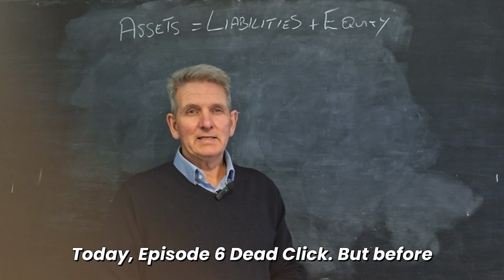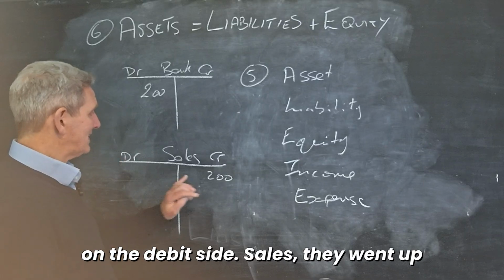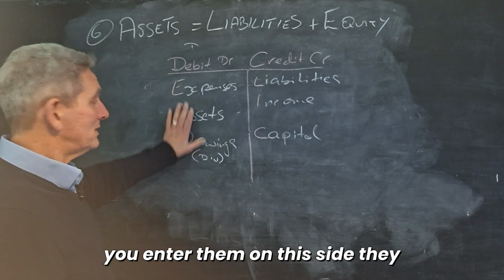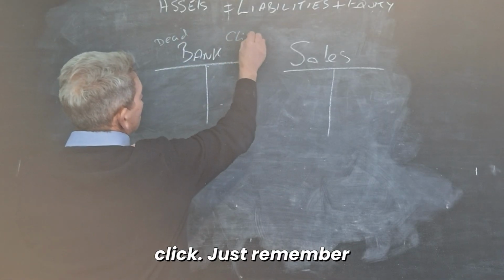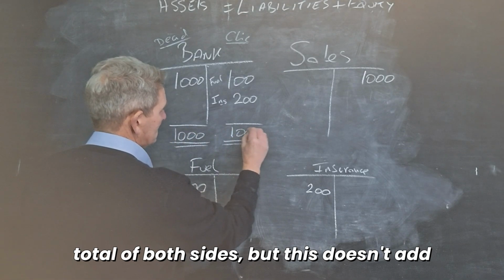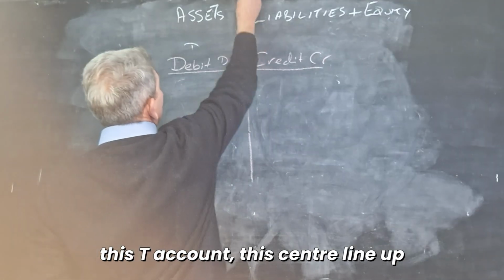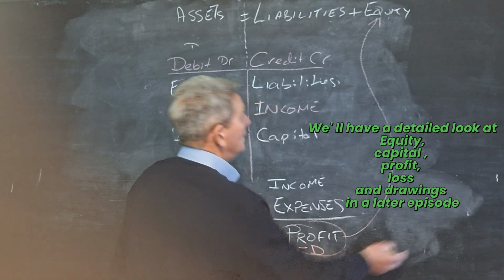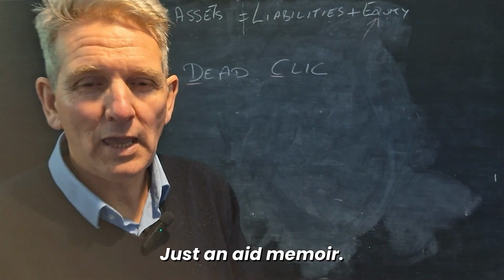Bookkeeping From The Ground Up #6 DEAD CLIC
Confused by debits and credits?
 Most people are taught to memorise DEAD CLIC (or the older DEALER) — and that's usually where the confusion starts.
In this episode, you'll discover why the debit and credit rules work, instead of just trying to remember them. You'll learn:
✅ Why Debit (Dr) simply means the left side of a T-account
 ✅ Why Credit (Cr) simply means the right side
 ✅ Why Assets and Expenses increase with Debits
 ✅ Why Liabilities, Equity, and Income increase with Credits
 ✅ How the accounting equation explains the entire pattern
 ✅ Why DEAD CLIC naturally follows from the accounting equation — not just another mnemonic to memorise
By the end, debits and credits won't feel like something to memorise — they'll just make sense.
Ideal for: bookkeeping students, small business owners, tradies, and anyone learning accounting fundamentals or preparing for exams.
📚 Bookkeeping from the Ground Up – Episode 6: DEAD CLIC